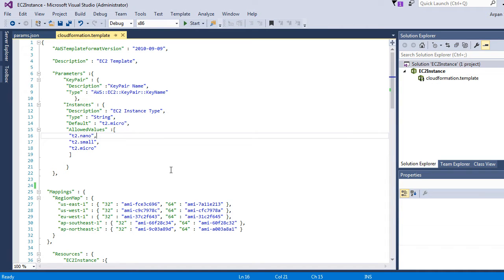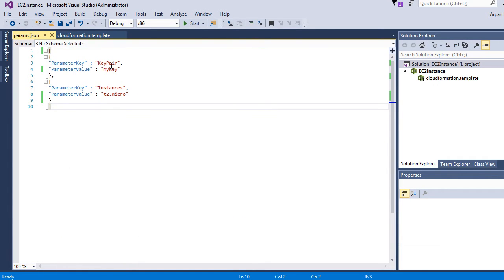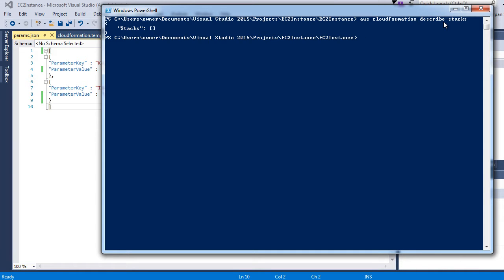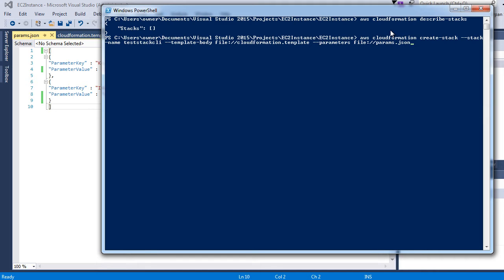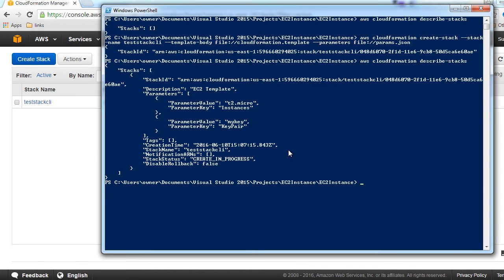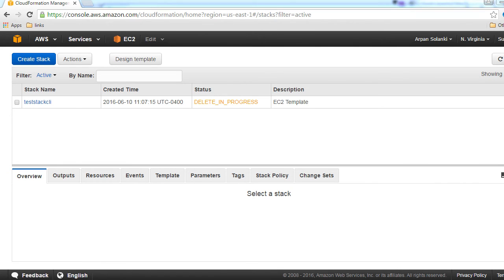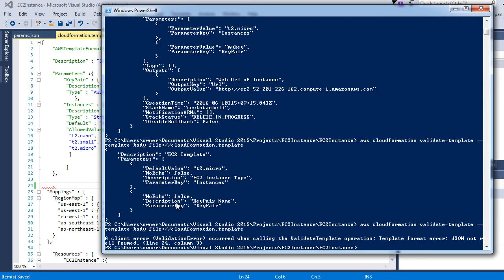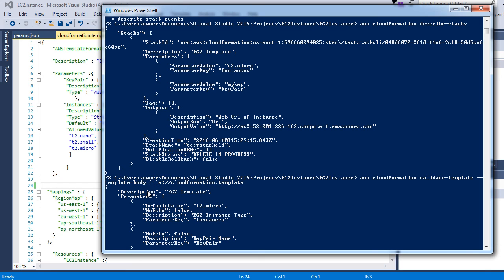AWS CloudFormation using CLI